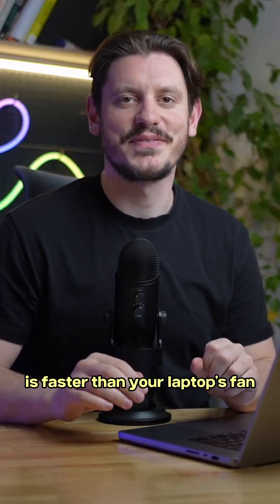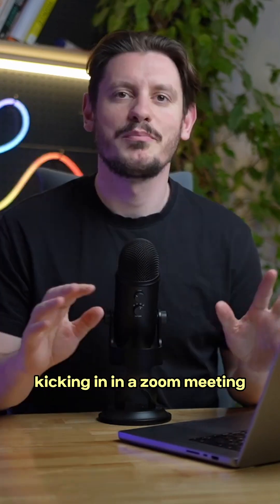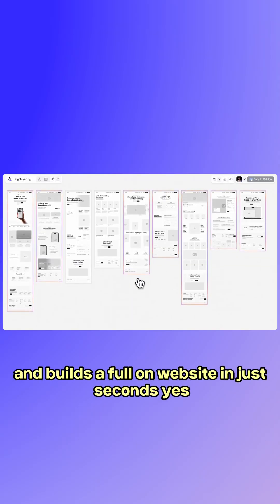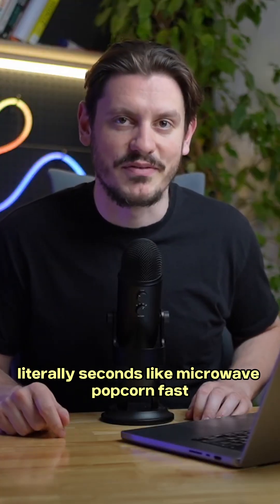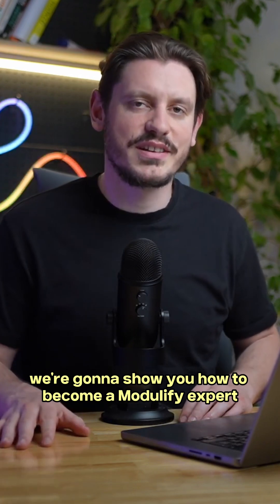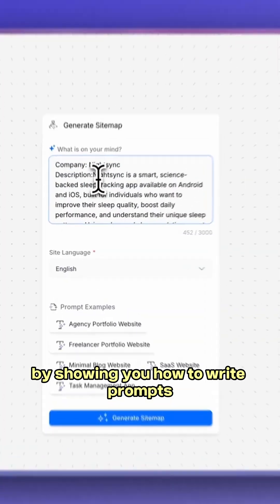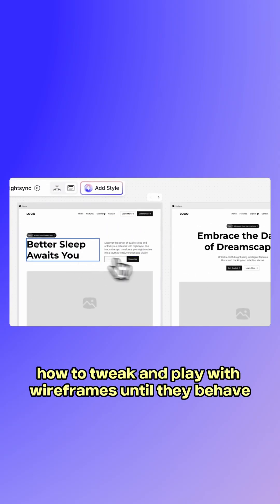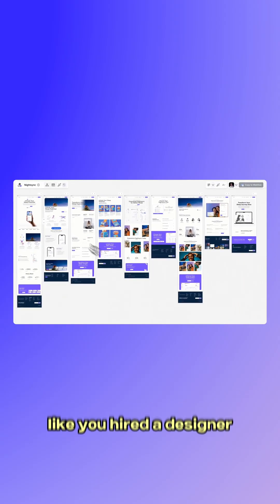Modulify.AI in 60 Seconds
Discover Modulify.AI — the powerful AI tool that helps you build complete Webflow websites in minutes. From sitemap to design, this is how modern web creation starts.